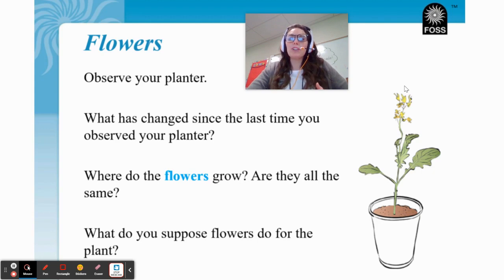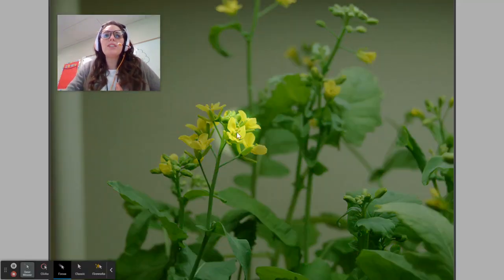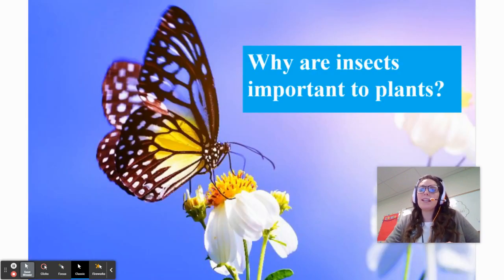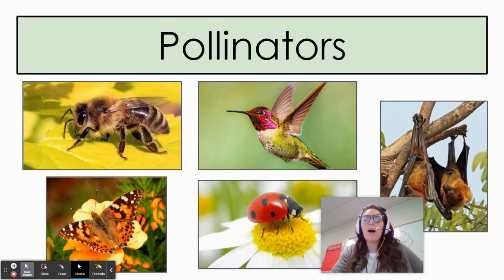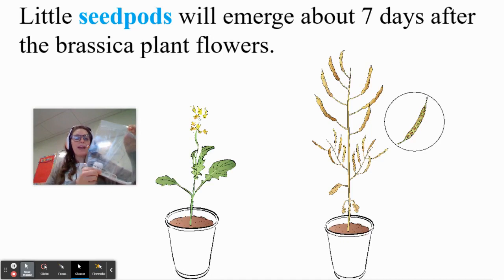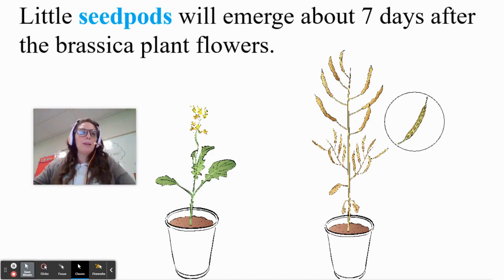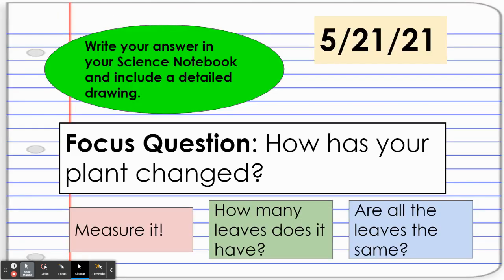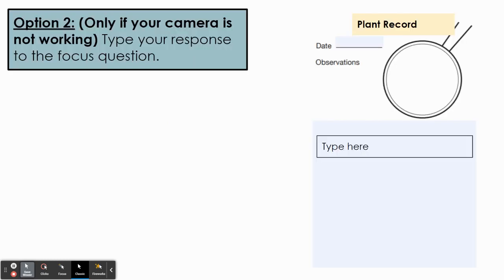Observing Brassica Lesson 5 Pollination